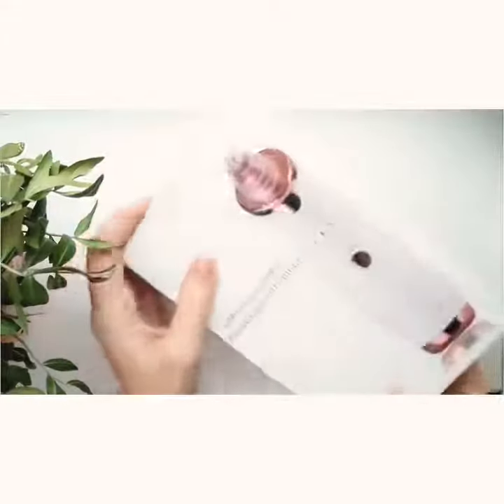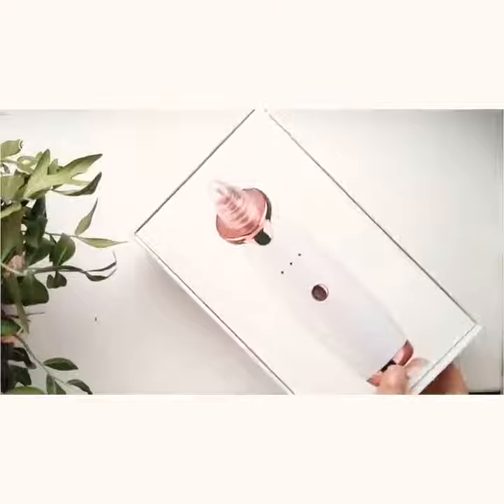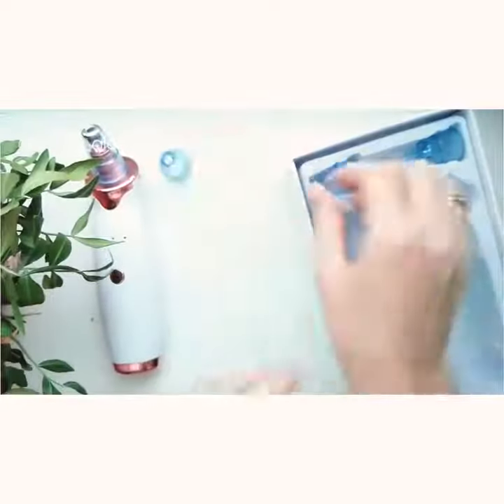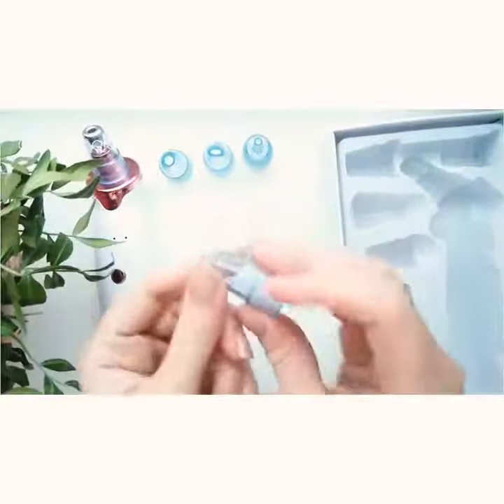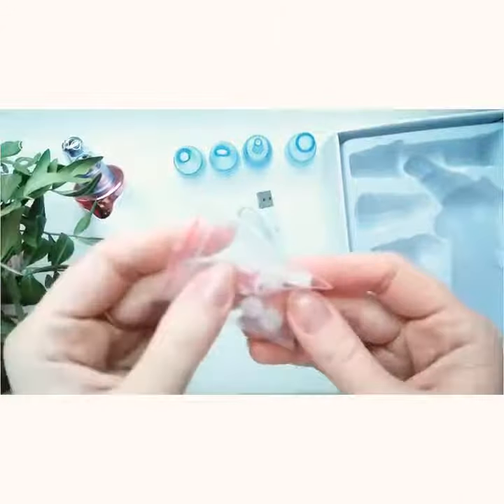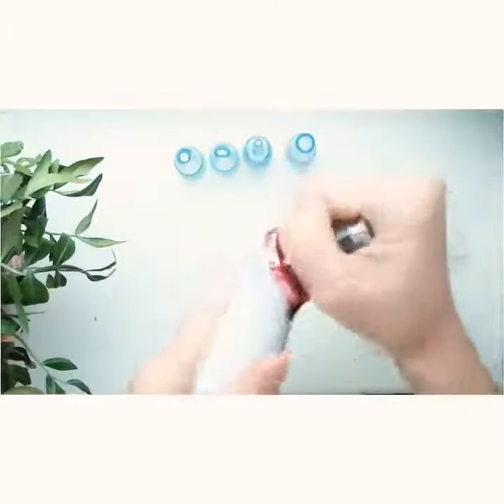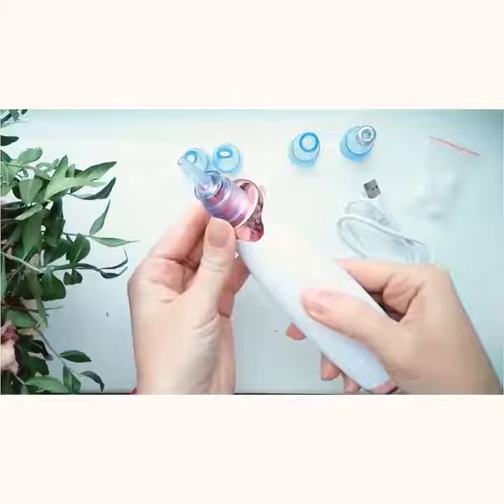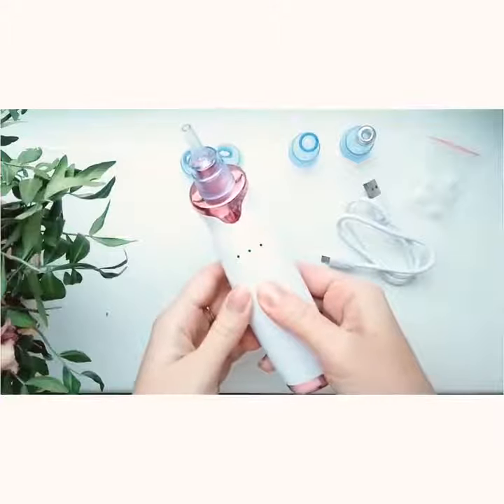Blackhead Vacuum - Pore Acne Pimple Suction Tool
Blackhead Remover Pore Vacuum Suction Skin tag Remover Acne Pimple Remover Tool for Face Skin Care Facial Cleansing Tools

This blackhead vacuum removes and extracts nasty blackheads from your face and nose! It comes with 4 interchangeable tips, with 4 different functions. It's the first beauty machine that integrates with skin peeling, face tightening, pore cleaning, blackhead, and acne pulling up, wrinkle removal in the market.

✔️MULTIFUNCTIONAL - This blackhead vacuum helps anyone who wants to refine coarse pore, remove blackhead acne, reduce grease, skin rejuvenation.

✔️HIGH QUALITY - Innovative vacuum technology will not harm your skin and remove blackhead completely, safer, and effective than using a mask or metal extractor.

✔️SAFE AND NONTOXIC - This blackhead vacuum made of reliable ABS material and CE FCC RoHS certificated to ensure you feel assured during using our beauty device.

✔️UNIQUE DESIGN - Appropriate display is used to check the level of suction pressure and quantity of battery power.